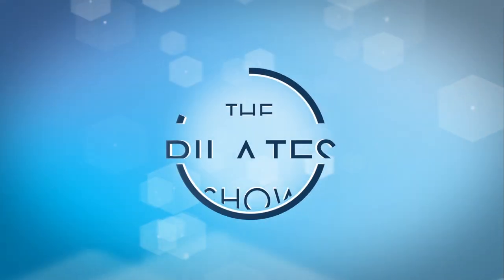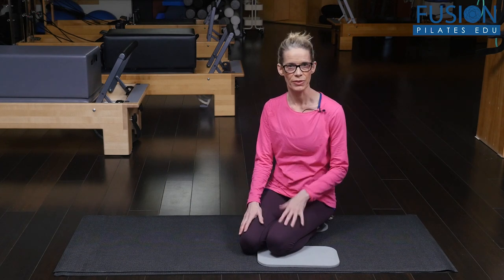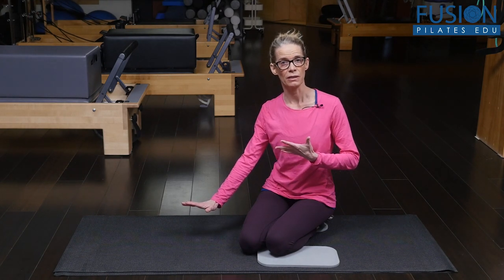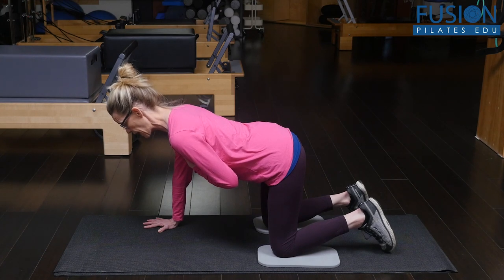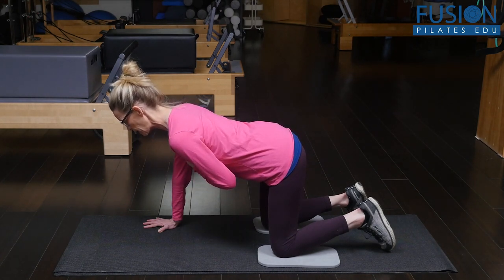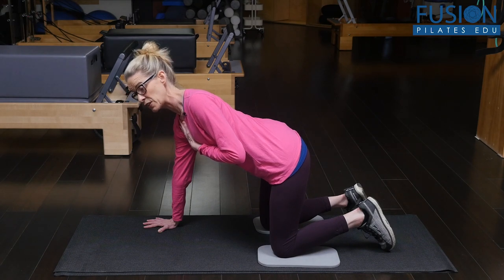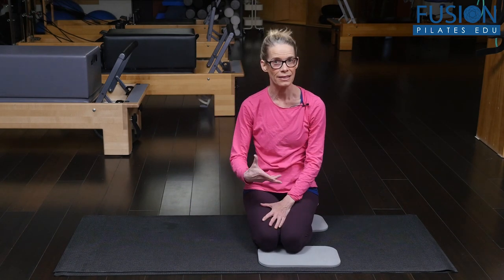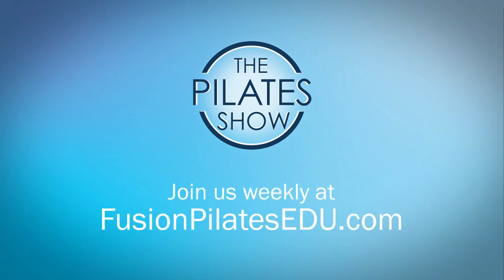3 Point Stance